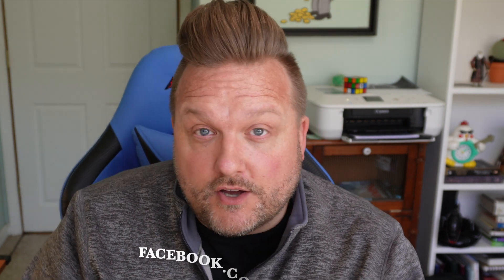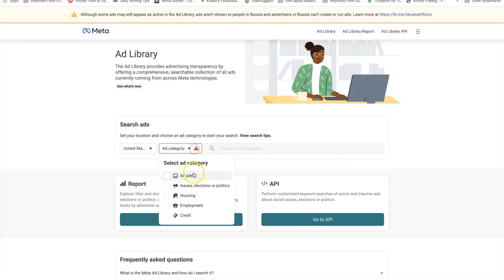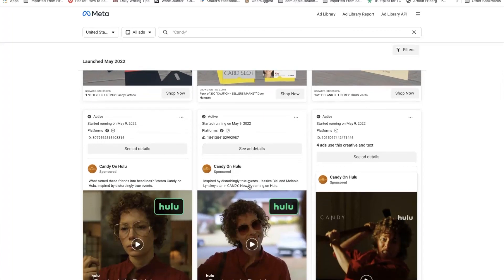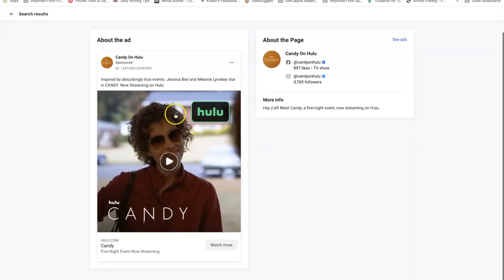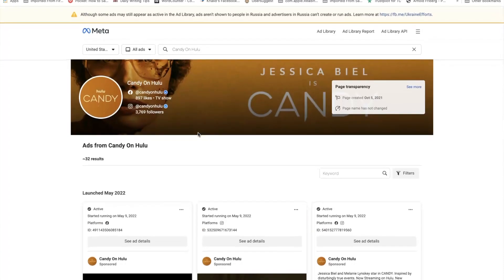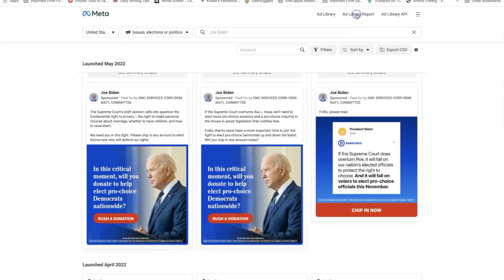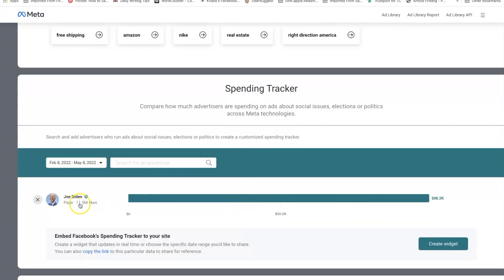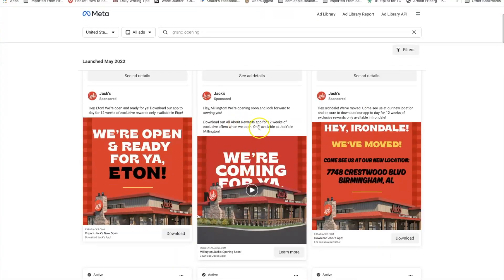Facebook Ad Library - A Facebook Ads Library Tutorial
The Facebook Ad Library now known as the Meta Ad Library provides advertising transparency by offering a comprehensive, searchable collection of all ads currently running across Meta technologies, including ads running on Facebook, Instagram Ads, WhatsApp Ads, and any other type of Meta Ad.

This tutorial will walk you through using the Facebook/Meta Ad Library and why it's such a helpful tool. I personally use the Facebook Ads Library to spy on my client's competitors, research my competition's Facebook Ads, Competitor Analysis, and gain general inspiration.

How do you use the Facebook Ad Library?

Chapters
00:00 - 1:00 - What is the Facebook/Meta Ads Library?
1:01 - 4:23 How to Search the Facebook Ads Library/How to use Facebook ads library
4:24 - 6:30 FB ads Library and Politicians/Non Profits
6:31 - 7:00 Closing

Gear I Use:
- Sony EV10
- Desktop Air Conditioner
- Rode Mobile Microphone
- iMac 24" Computer

Books I’m reading this month:
Literati Style Penjing: Chinese Bonsai Masterworks